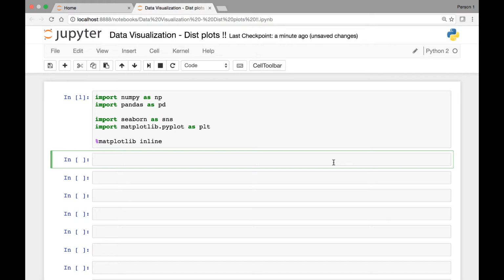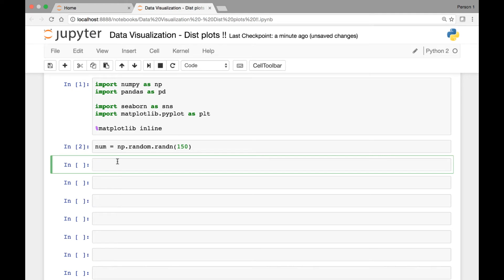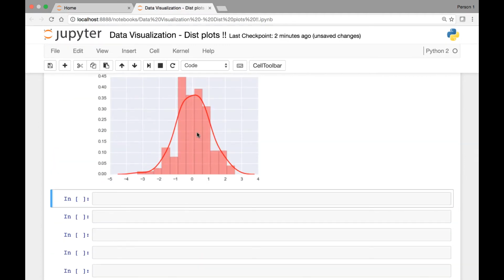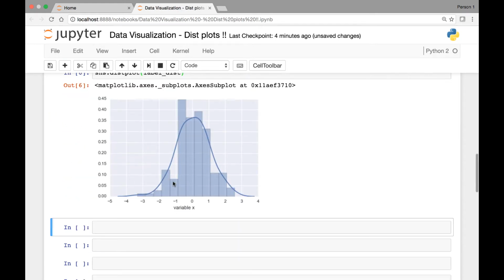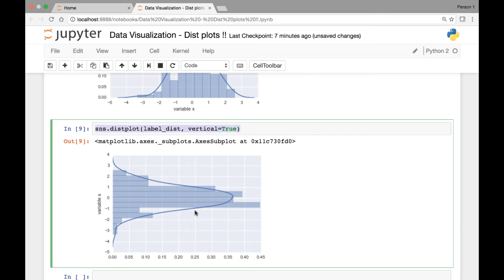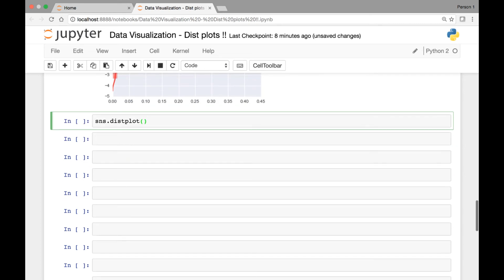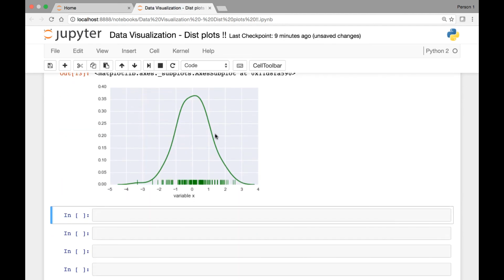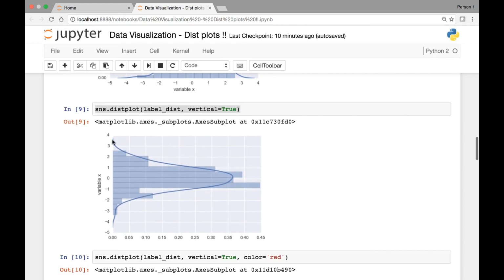Seaborn Dist plot